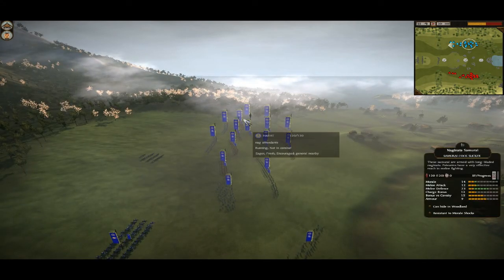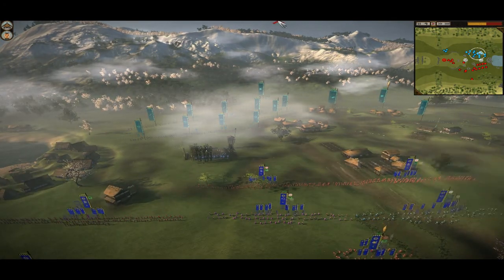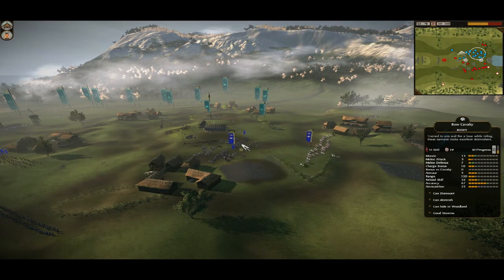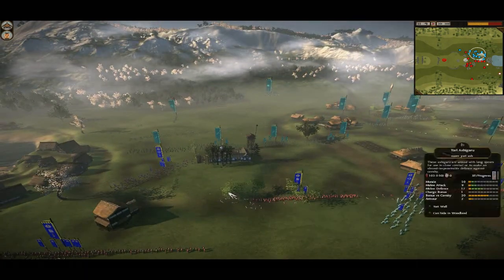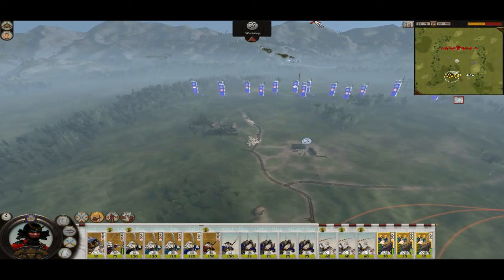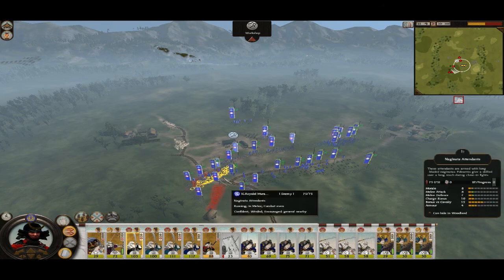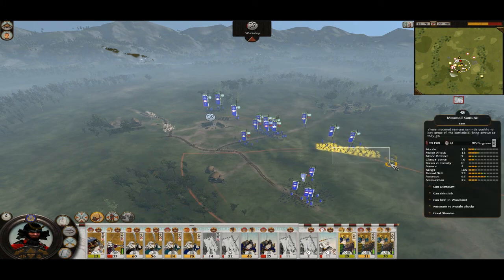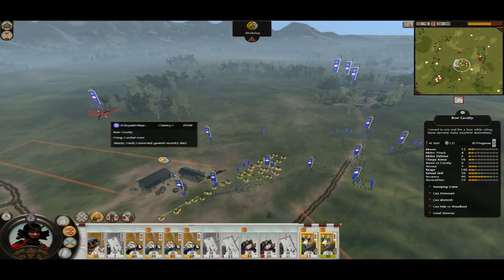Shogun 2 Total War HD online commentary battle AA Rattue vs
Hi guys 2 1v1 battles for you.
thx
RAT